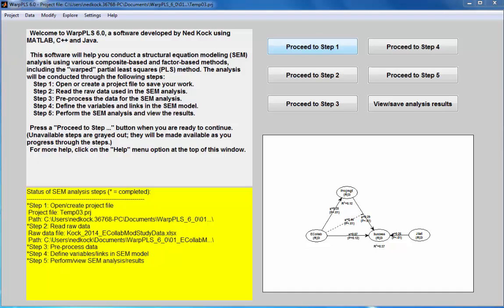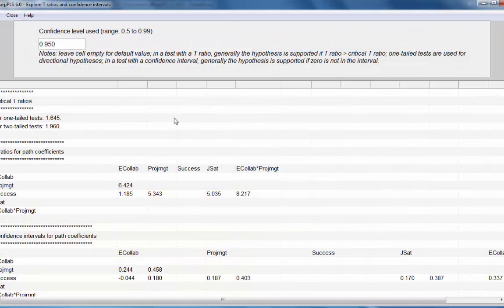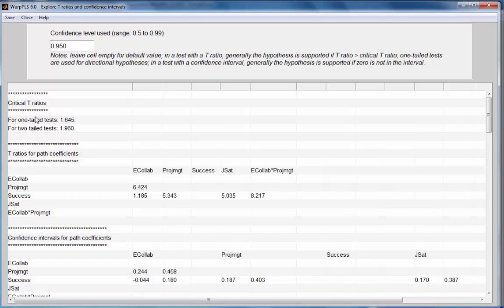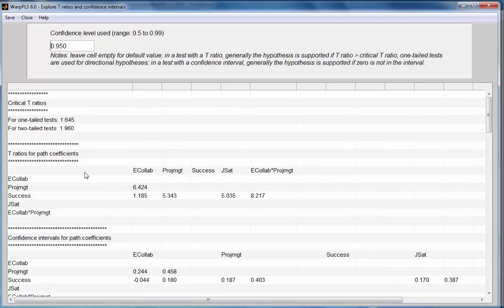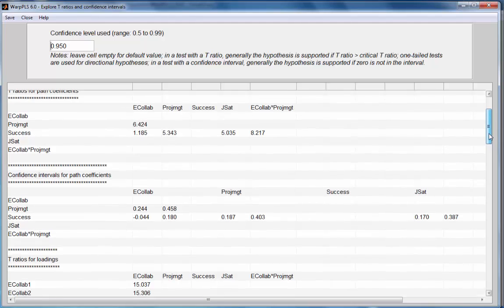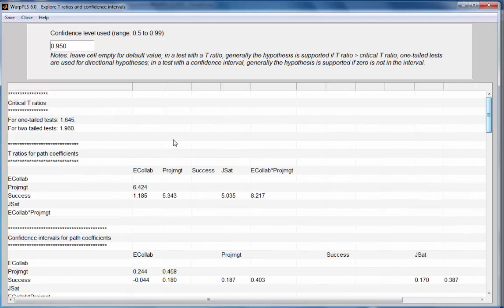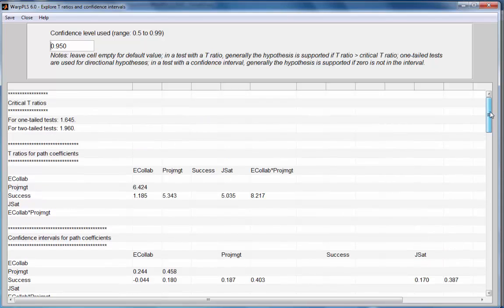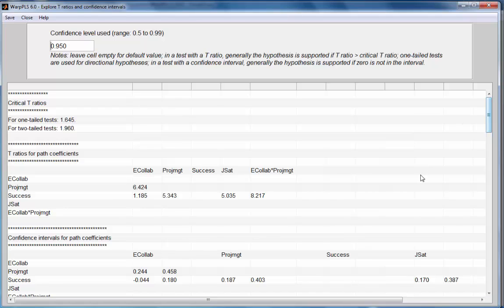Explore T Ratios and Confidence Intervals in WarpPLS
Shows how to view T ratios and confidence intervals for various coefficients in a structural equation modeling (SEM) analysis using the software WarpPLS.